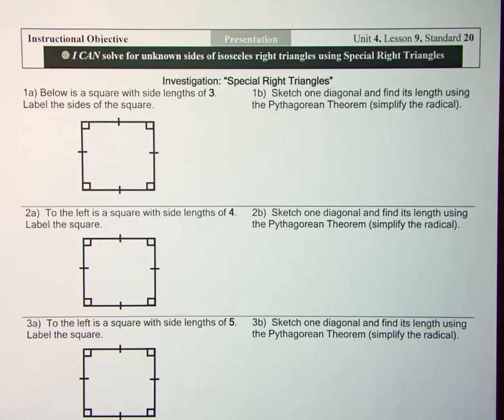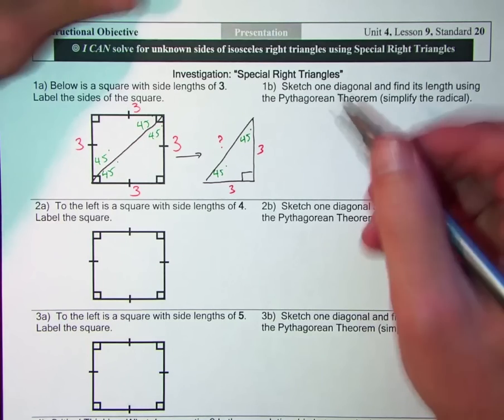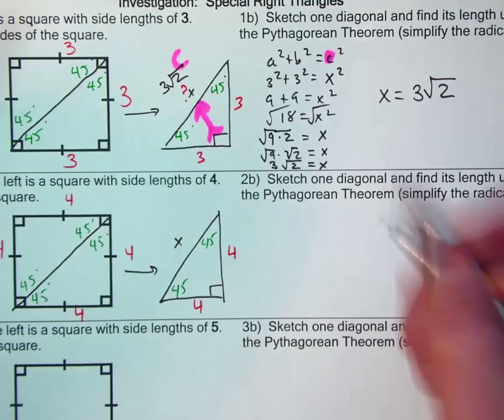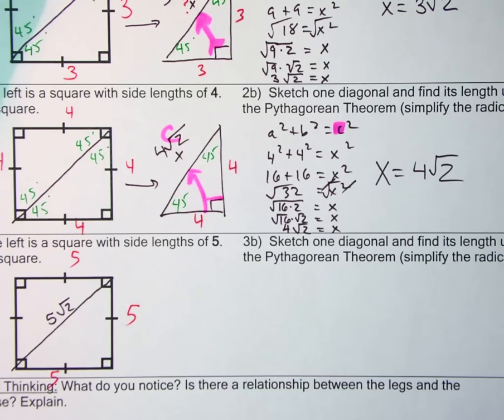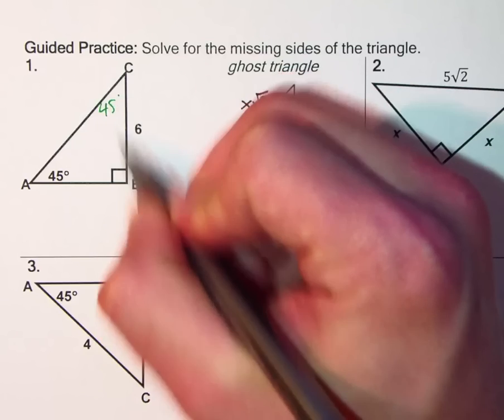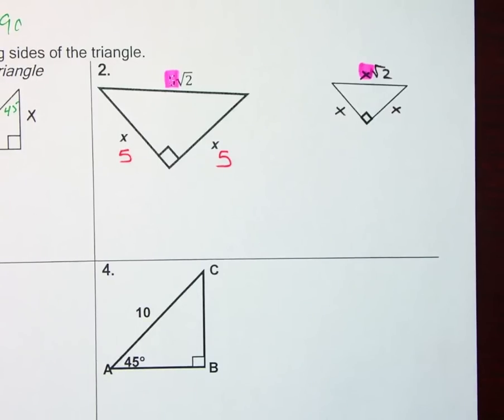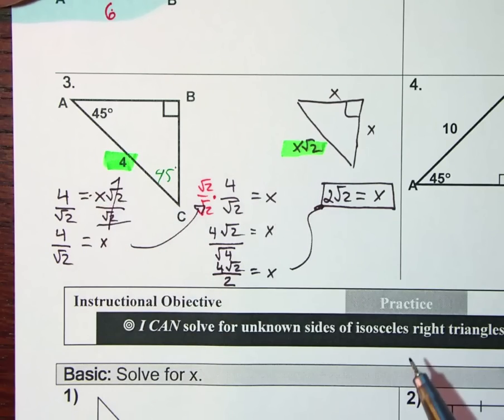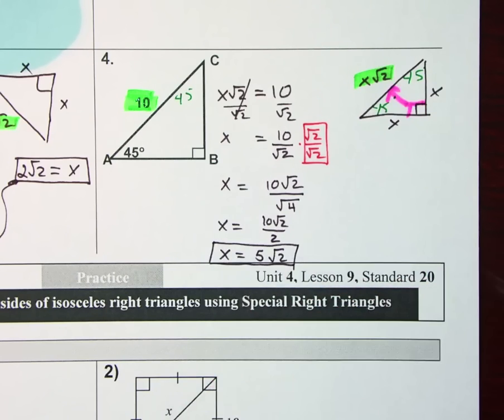Geo 4 09 45 45 90